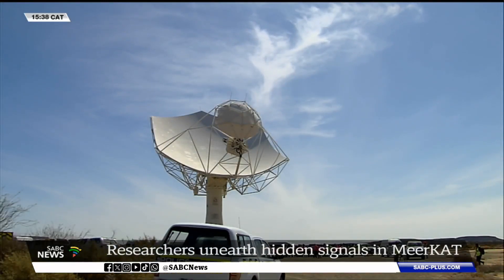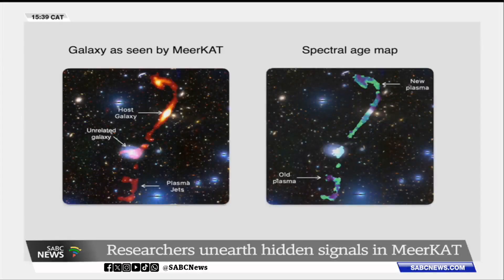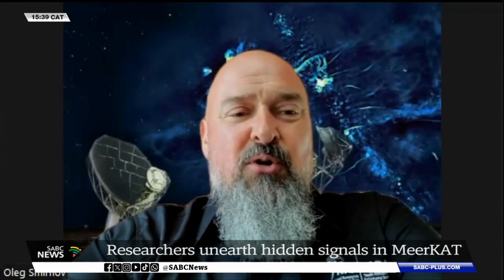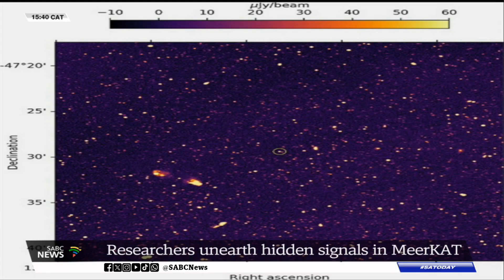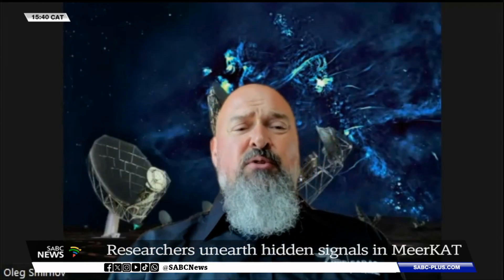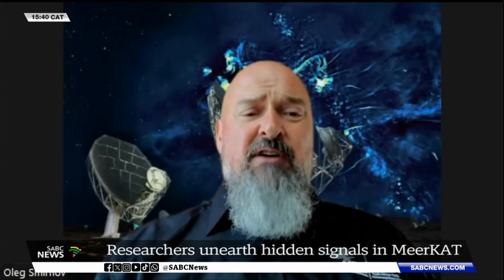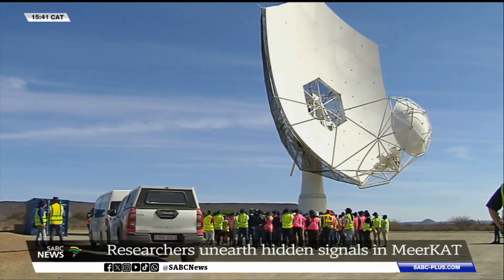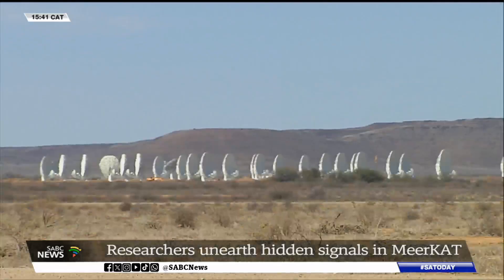Researchers unearth hidden signals in MeerKAT: Ulrich Hendriks reports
A group of researchers from the Rhodes Centre for Radio Astronomy Techniques and Technologies (RATT), in partnership with collaborators from the South African Radio Astronomy Observatory (SARAO), Observatoire Paris Meudon, the University of Oxford, the Breakthrough Listen initiative, the University of Cape Town, and other institutions, have made a series of serendipitous discoveries.
The group was established to mine the MeerKAT telescope's archive for previously overlooked transient radio sources.